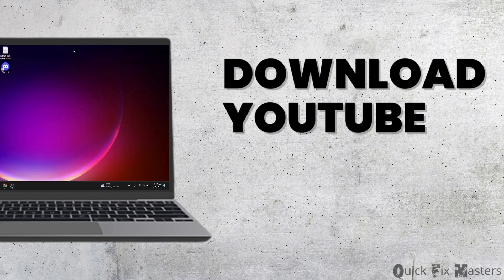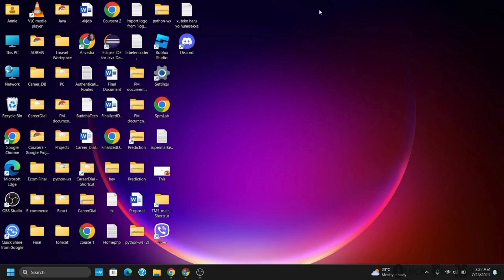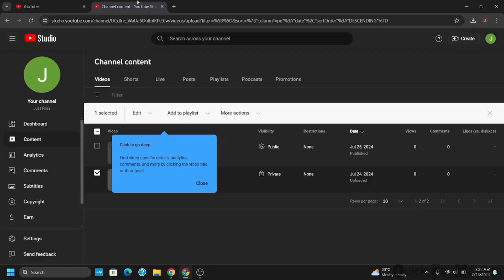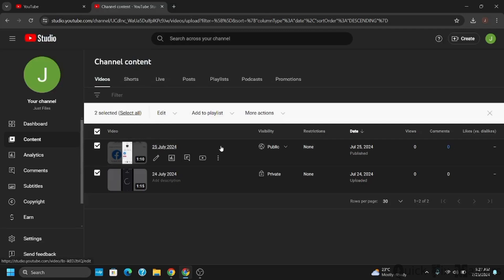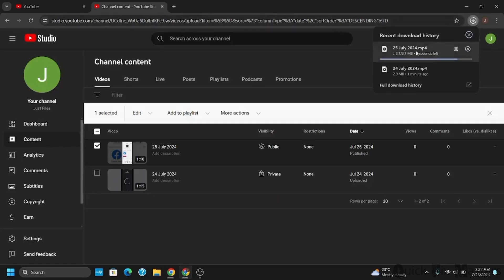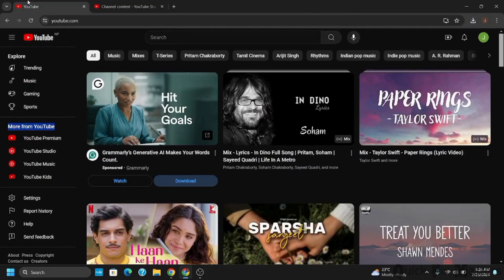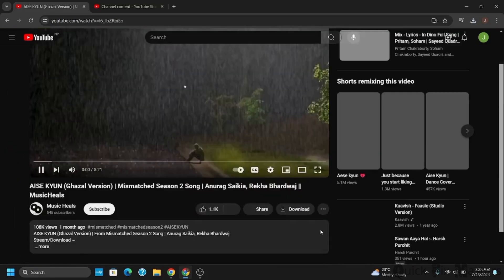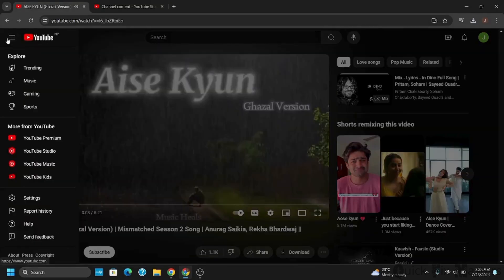How to Download a YouTube Video to Files | Save Videos Directly to Your Device (2024)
Looking to download a YouTube video directly to your device? This video will guide you through the steps to save YouTube videos to your files for easy access anytime.

0:00 - Introduction
0:05 - How to Download a YouTube Video to Files

Learn how to use various methods or apps to download YouTube videos, save them directly to your device's file storage, and access them offline. Discover tips on managing your downloaded videos and ensuring they are stored in the correct location.

Download YouTube videos to your files and enjoy your favorite content offline today!